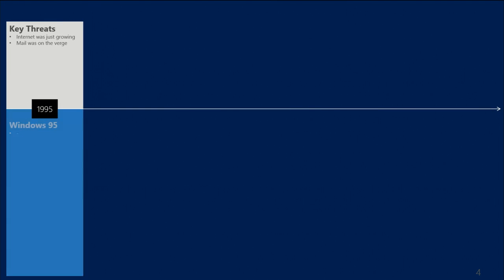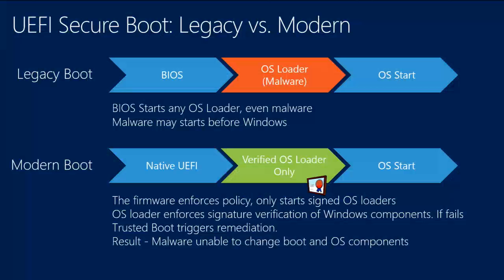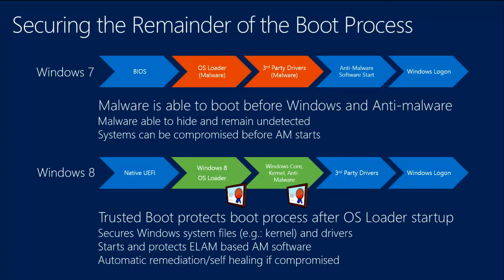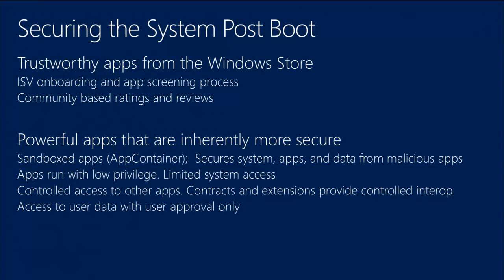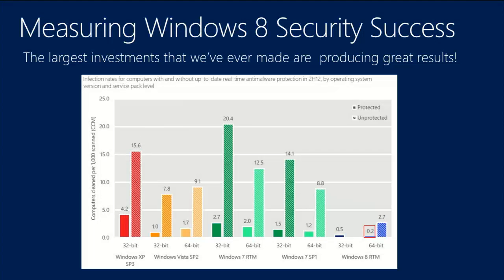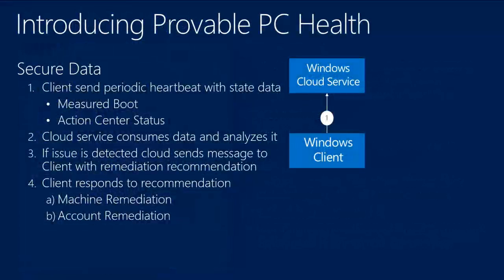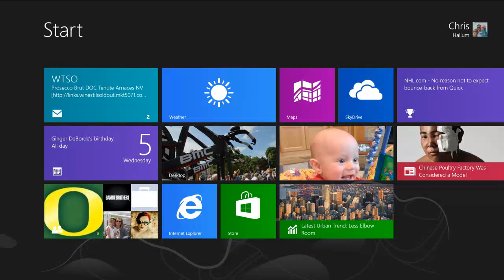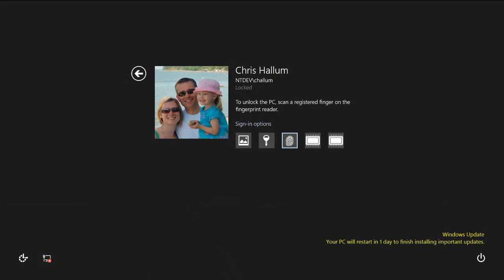TechEd North America 2013 Securing Windows 8 Clients and Resources from Threats